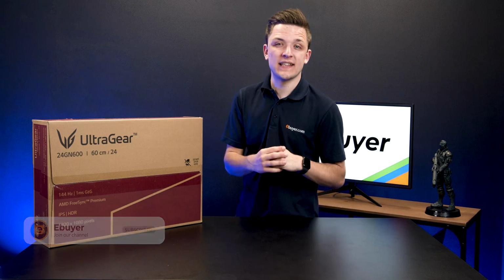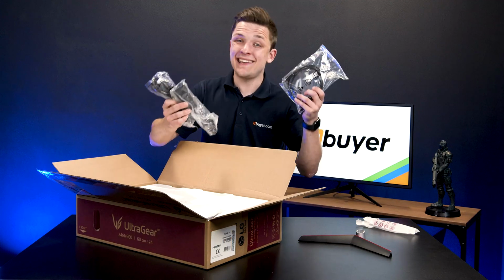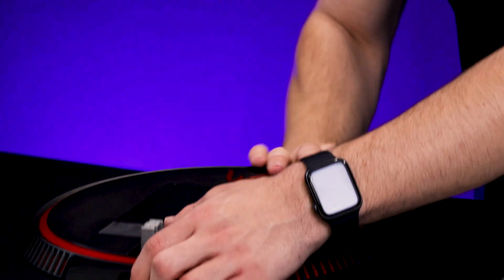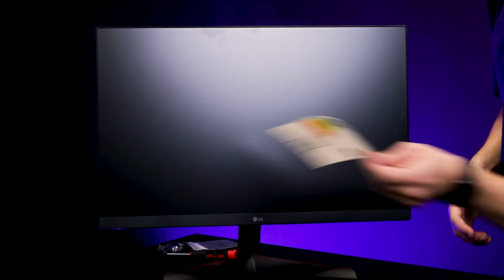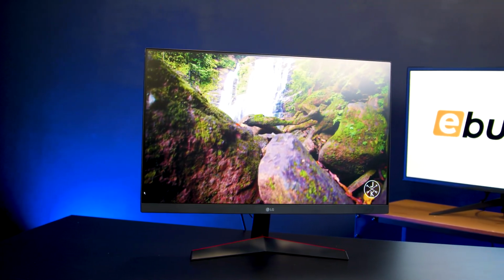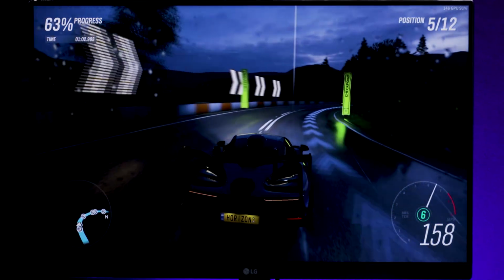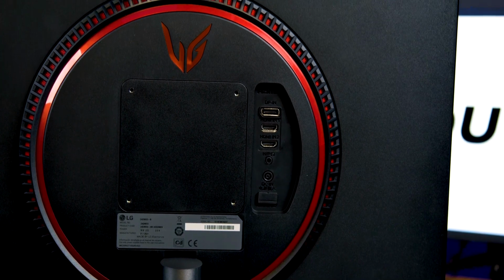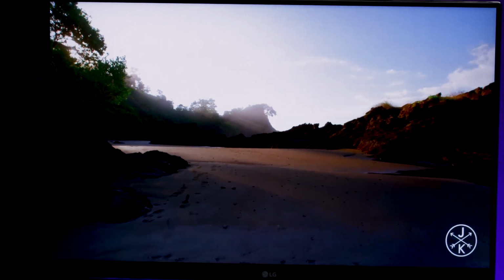LG UltraGear 24" - First Look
Follow along with James as he unboxes and gives initial impressions on the LG UltraGear, hooking it up to a gaming system to put it through its paces. Right off the bat, it’s clearly up the task: featuring a silky-smooth 144Hz refresh rate, 1ms response time, FreeSync and HDR10 support covering 99% of sRGB, ensuring a fluid, tear-free immersive experience.